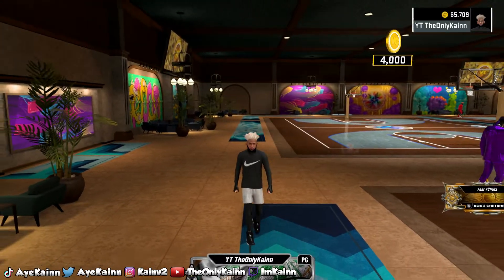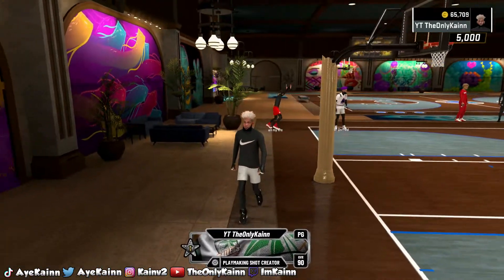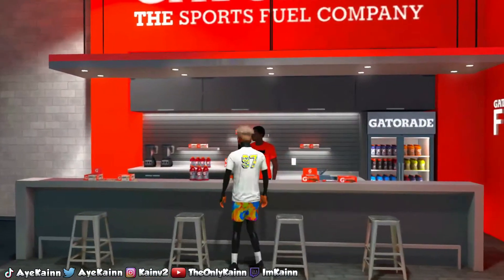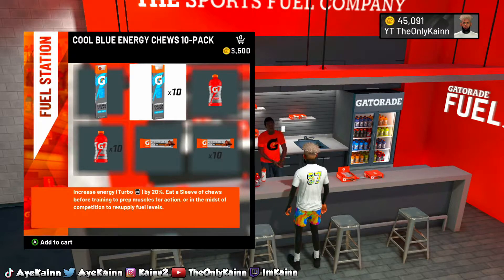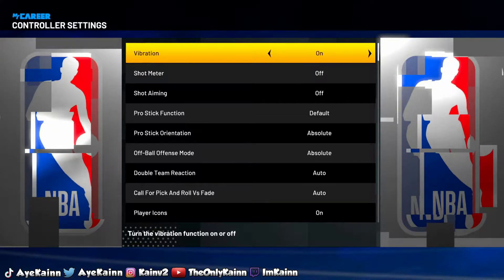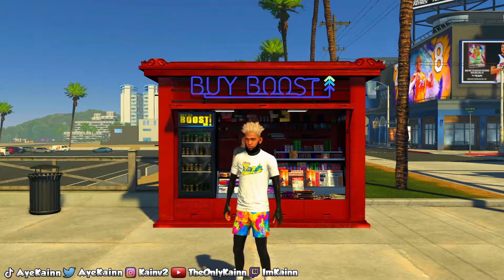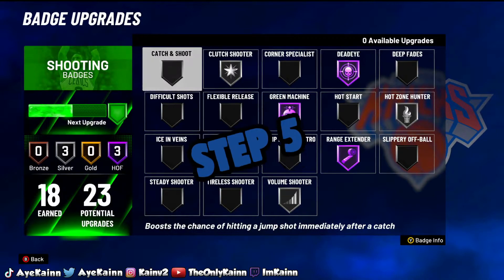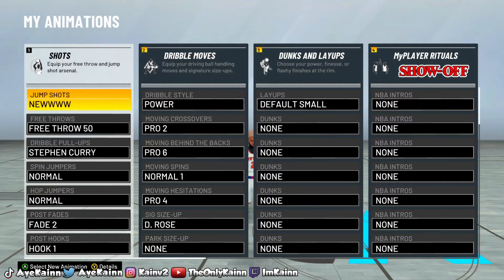HOW TO SHOOT CONSISTENTLY IN NBA 2K21! NEVER MISS AGAIN IN NBA 2K21! BEST TIPS + TRICKS